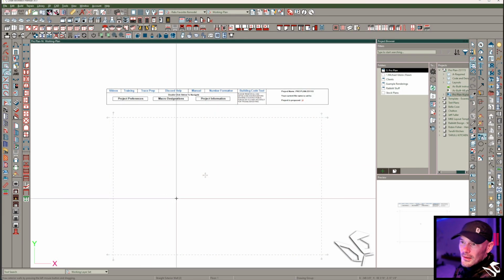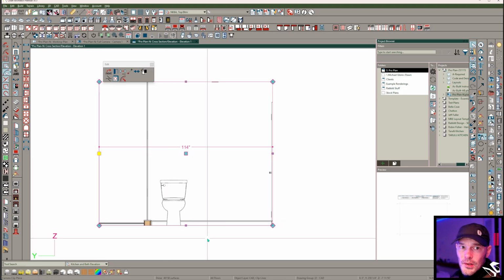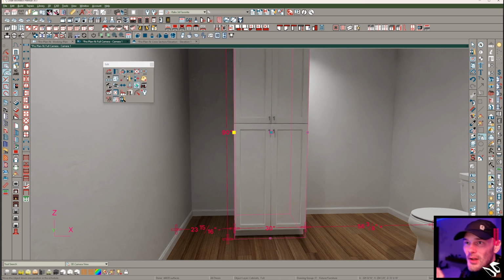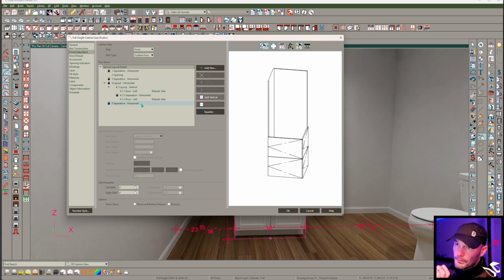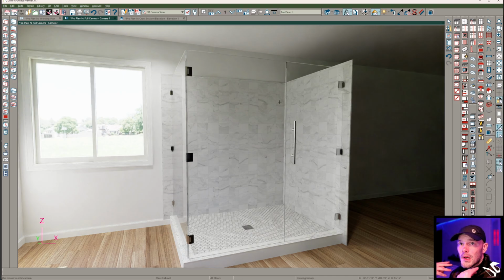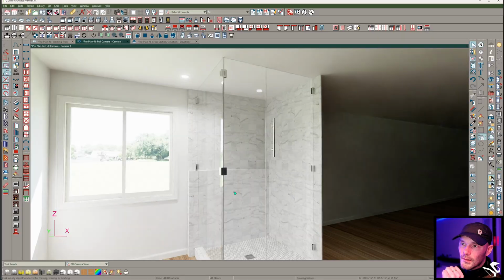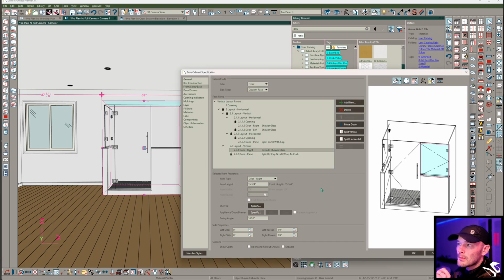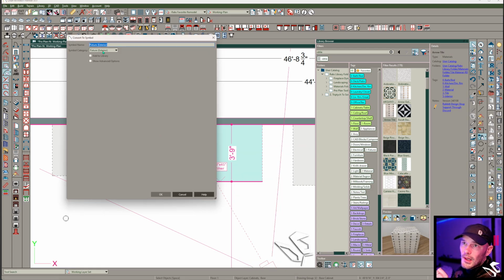The Fastest System For Designing Showers In Chief Architect X17